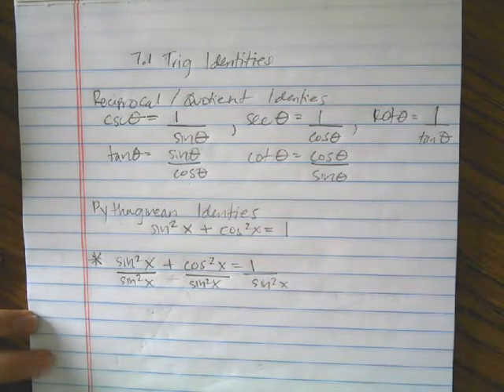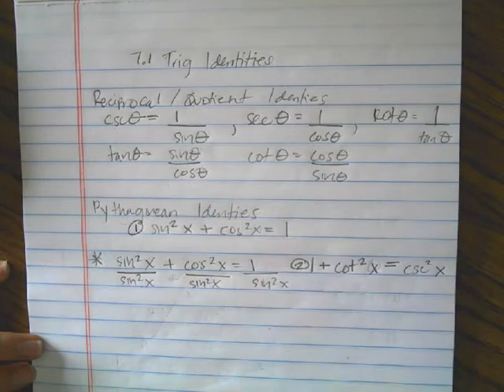Precalculus 7 1 Part 1